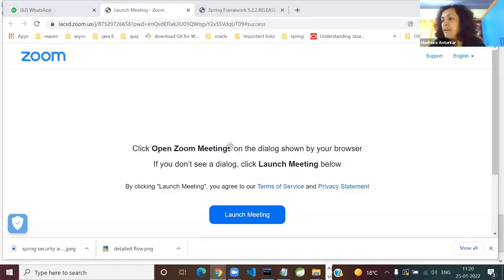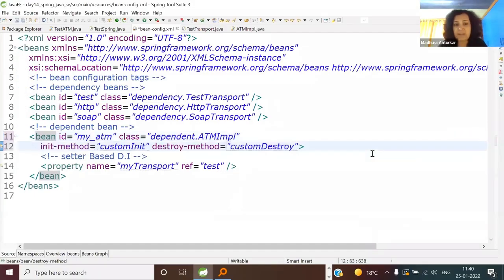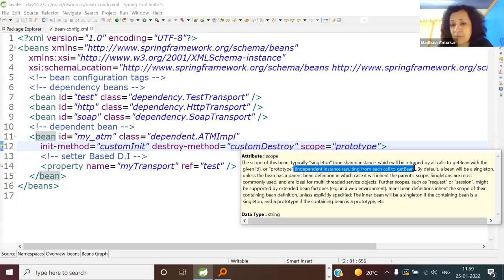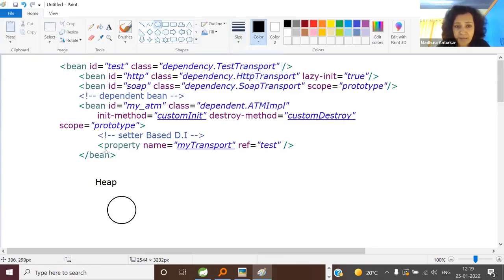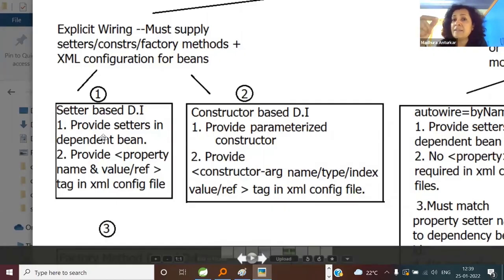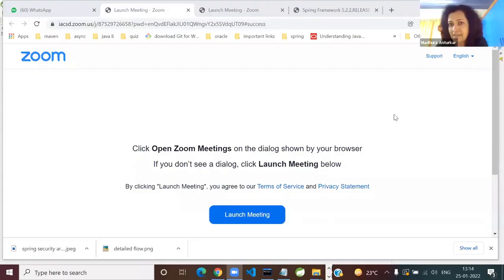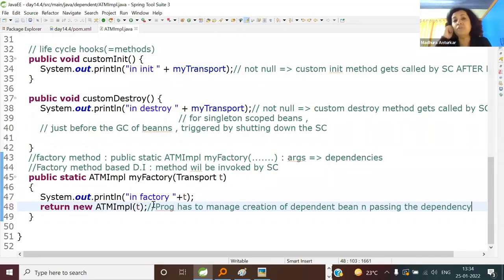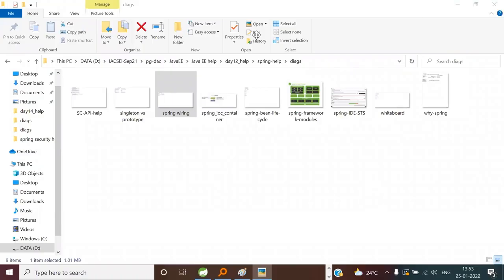Advance Java Day 14.2 |Spring Container & Dependency Injection Explained |Entity Relationships| CDAC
In Advance Java Day 14.2, we explore the Spring Container, understand how Dependency Injection (DI) works in Spring, and dive into Entity Relationships using JPA/Hibernate. This session is a must-watch for anyone building robust Java applications using Spring Framework.

📘 What You Will Learn:
✅ What is the Spring Container and how it manages Java objects
✅ Types of Dependency Injection in Spring: Constructor vs Setter Injection
✅ Configuring Beans using Annotations & XML
✅ Entity Relationships in Java: One-to-One, One-to-Many, Many-to-One, Many-to-Many
✅ Best practices in managing dependencies and relational mappings in Spring Boot

🔹 CDAC Students – Learn core Spring concepts essential for CDAC projects & interviews
🔹 Java Developers – Understand Spring IoC container and DI patterns
🔹 Full-Stack & Backend Developers – Master data modeling and object relationships
🔹 Interview Aspirants – Prepare for frequently asked Spring & JPA-related interview questions

✅ CDAC exam-oriented Java sessions
✅ Real-world Java & Spring concepts made easy
✅ Learn Spring Dependency Injection with practical demos
✅ Entity relationships explained with diagrams and code